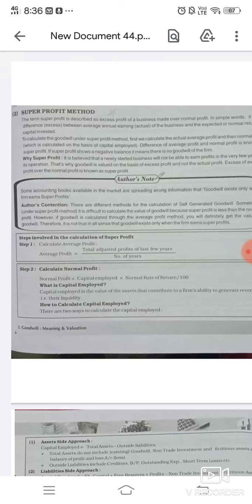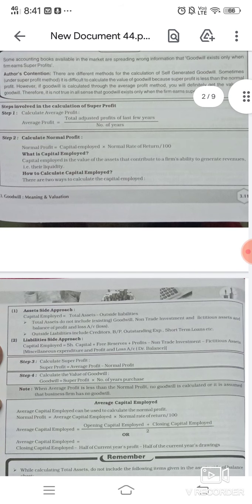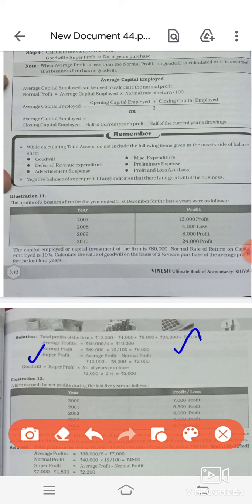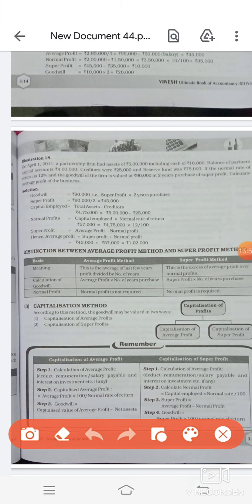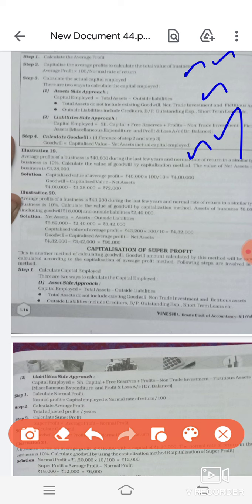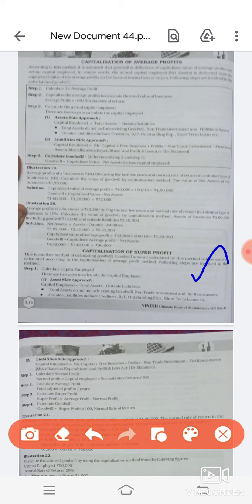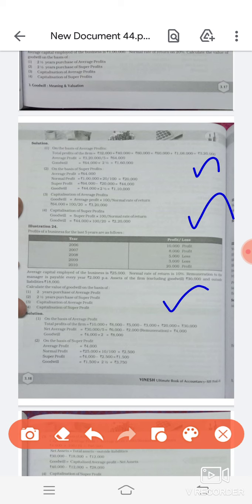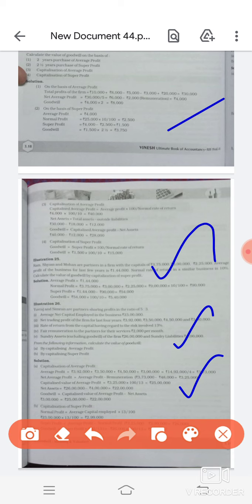valuation of goodwill : super profit and capitalisation method